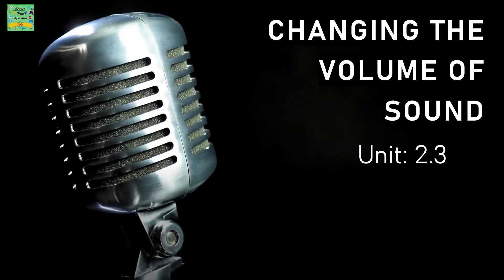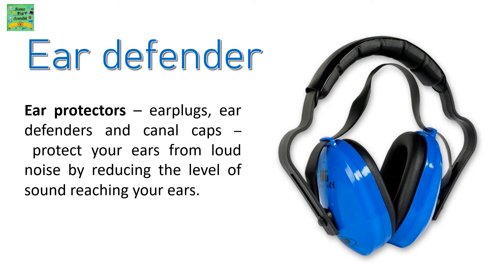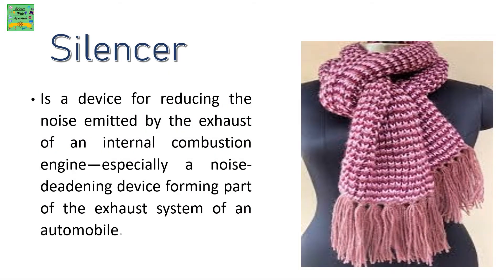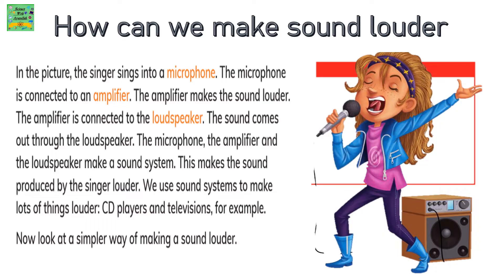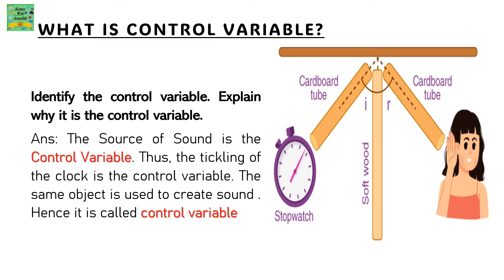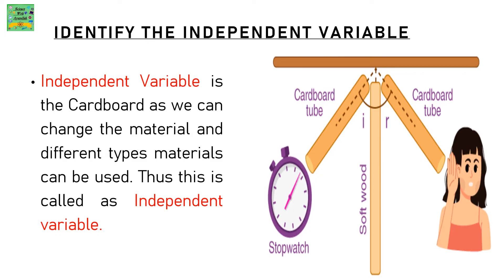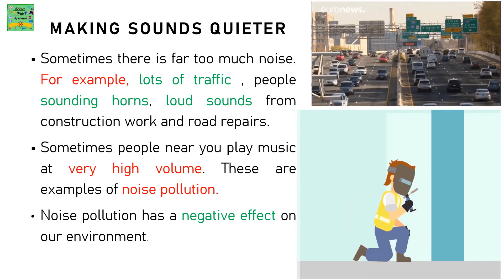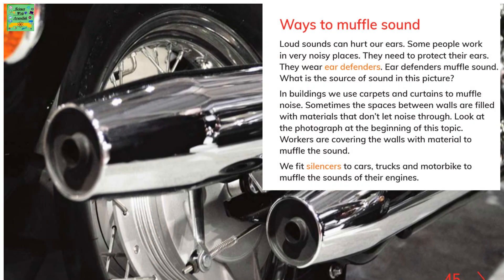Cambridge primary science grade 5| Changing volume and sound| Unit:2:3| Learners book